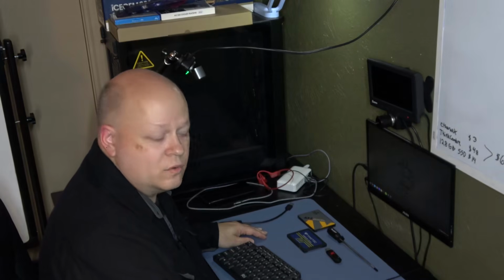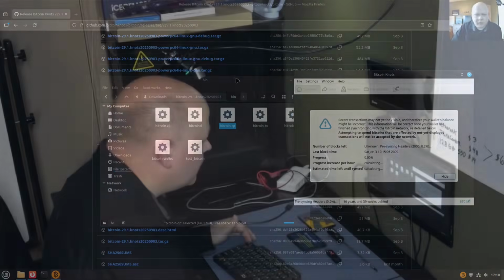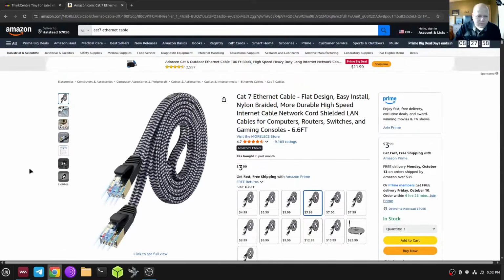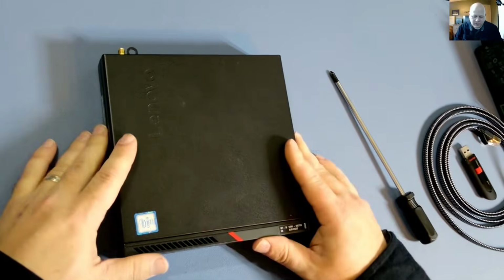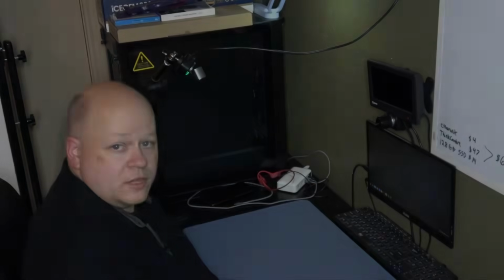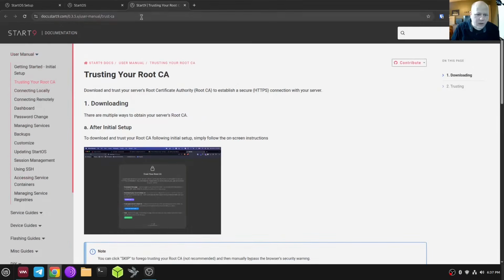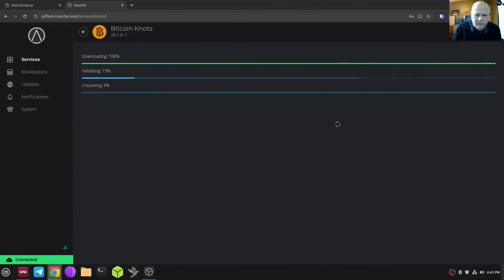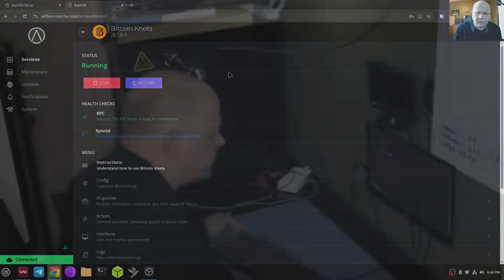$65 DIY Start9 Server Running Bitcoin Knots (Pruned)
In this video, I encourage everyone on the right side of the ongoing Spam War to run as many Bitcoin Knots nodes as they are able to.  I first demonstrate how simple it is to configure Knots as a pruned node.  Then for the main tutorial, I show how the low storage requirements of a pruned Knots node allow you to save a lot of money when designing a DIY Start9 server.

CHAPTERS:

00:00 Introduction
03:56 Run Knots as a Pruned Node
08:18 Start of Tutorial
08:32 Selecting the Components
12:57 Preparing for Assembly
13:53 Variant 1
21:22 Variant 2
24:57 Flashing StartOS to USB Thumb Drive
27:46 Hooking Everything Up
29:39 Installing StartOS
32:38 Trusting Your Root CA
36:40 Installing Knots and Configuring as a Pruned Node
39:52 Conclusion

eBay Lenovo ThinkCentre Tiny listings:

128 GB SATA SSD:

Ethernet Cable:

Lets Chat!  to discuss any comments on this video, problems you ran into, suggestions for future videos, or just to talk about Bitcoin and self sovereignty.  I also provide one-on-one consulting to get newcomers started on their journey toward self-sovereignty.  And I do custom builds, for servers, PCs, air-gapped systems, bitcoin mining ASIC setups, and more.  If you have an idea that you need help building, let's talk about it!